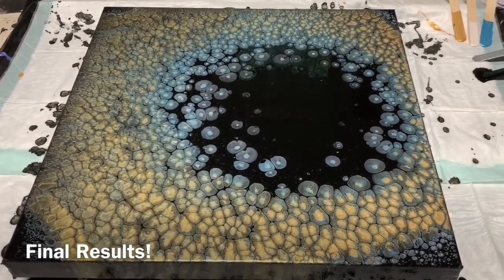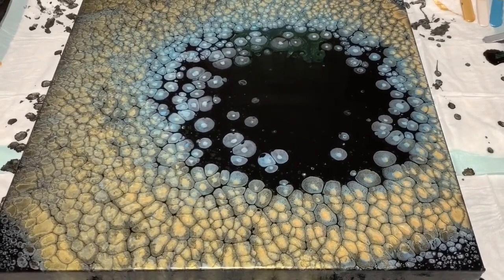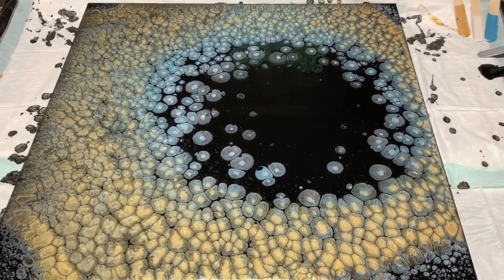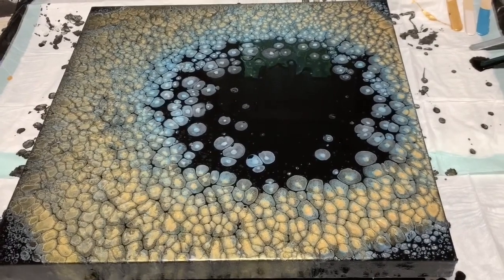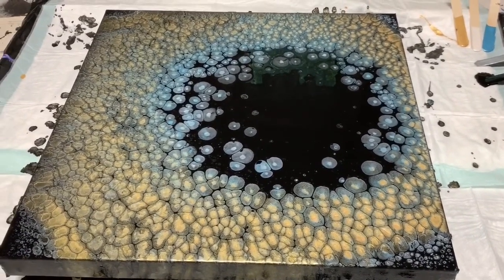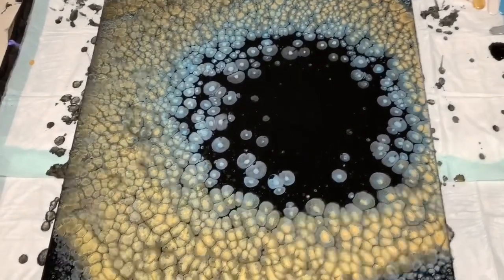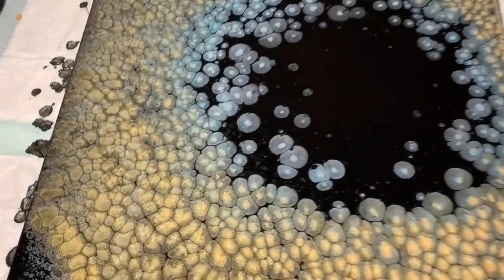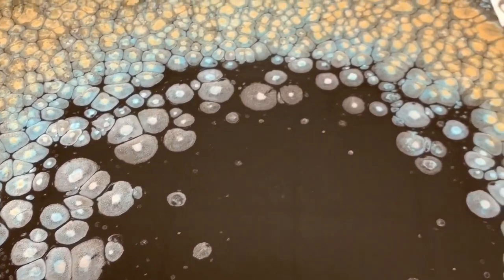Great Pearls/Cells! Fun to watch!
Hey! New pour !  Great pearls/cells! Dump and swirl! 20x20 canvas!